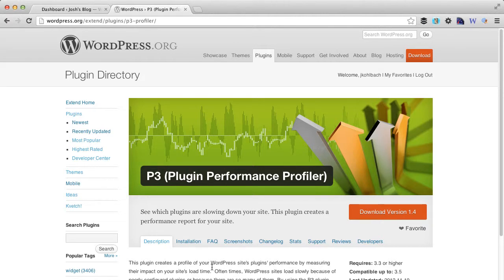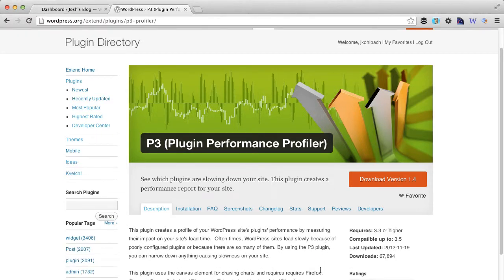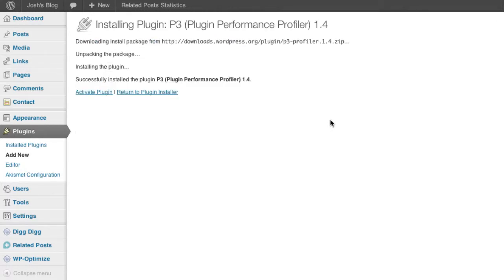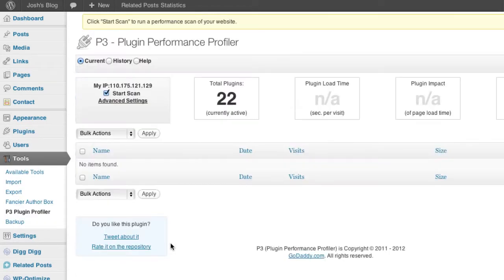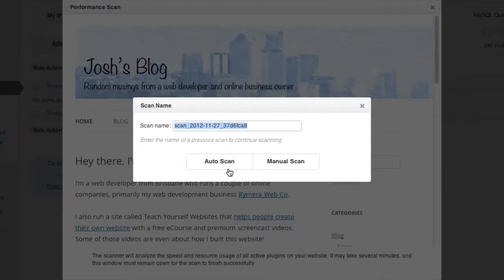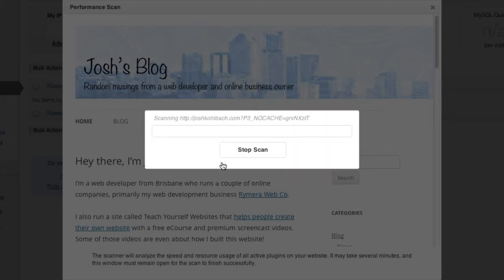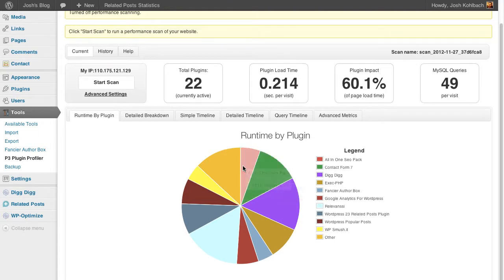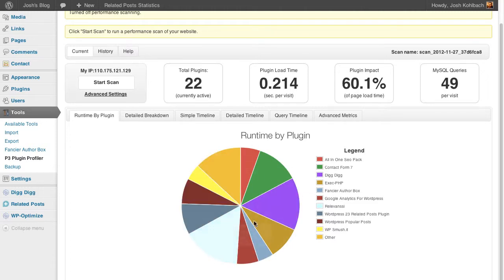Profile Your WordPress Plugin Performance With This Handy Plugin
Profile Your WordPress Plugin Performance With This Handy Plugin (full tutorial

Have you been wondering what kind of performance load your plugins put on your WordPress website?

Today we are going to be going through how you can profile the performance of your WordPress plugins and individually pick out problems plugins that are causing your website to slow down.